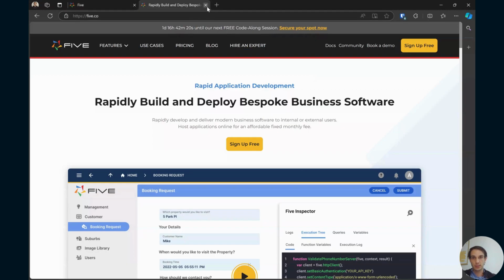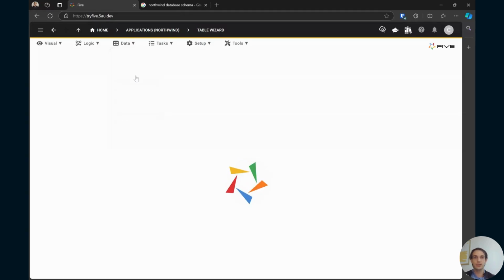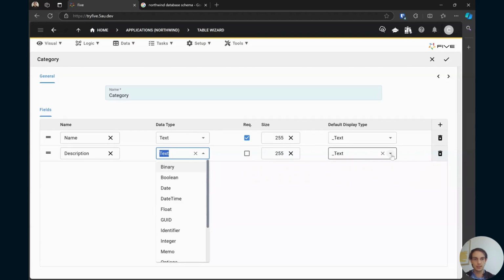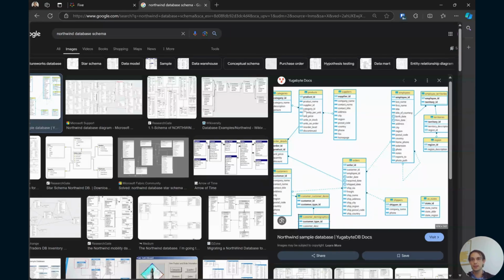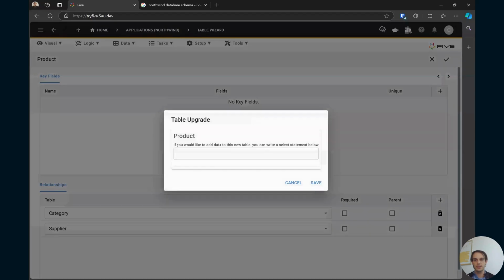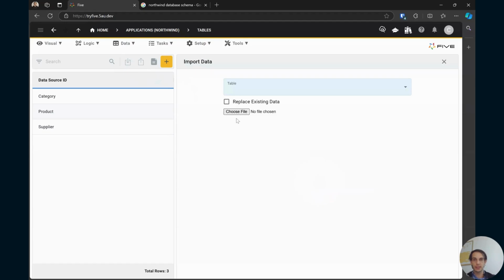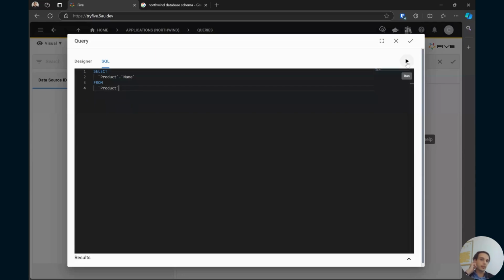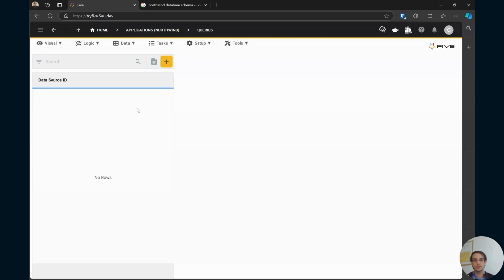MySQL Tutorial: Create Tables, Define Relationships and Import Data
To follow along and create a MySQL database, sign up for a free Five trial today! to learn more.

In this video, you will learn how to use Five to create a MySQL database, add tables, define data types, import data, and write SQL queries.

SQL made simple.